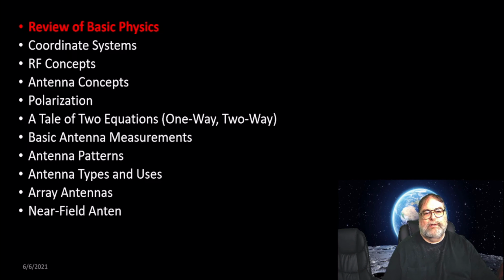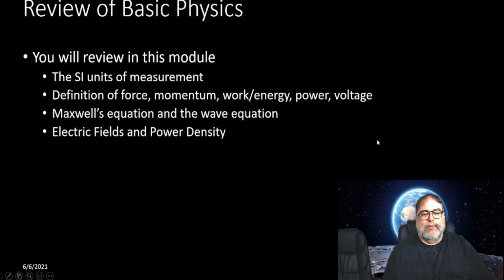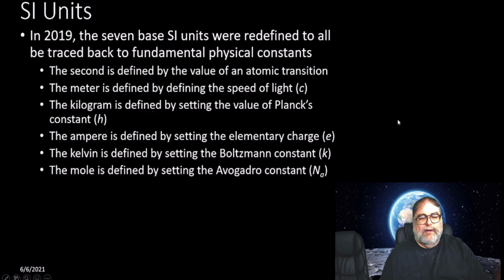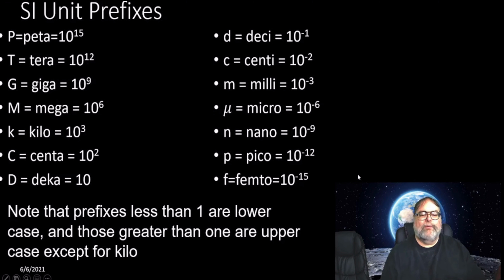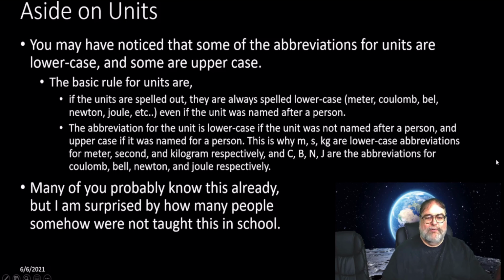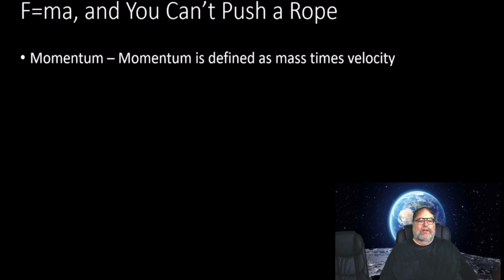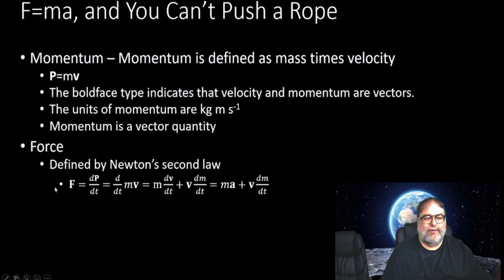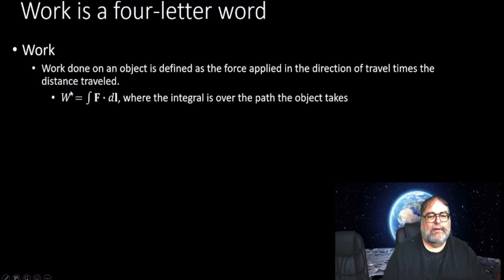01 Antenna Course Physics review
This course is a review of college physics. Covers topics such as SI units, work, force, velocity, acceleration, wave phenomenon, and electromagnetic waves.